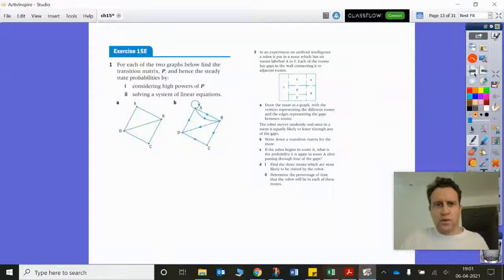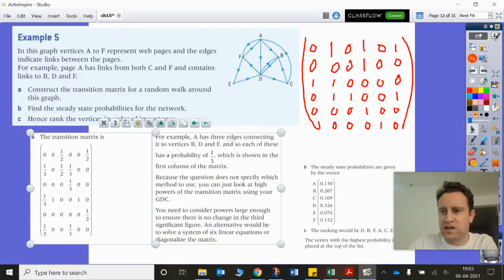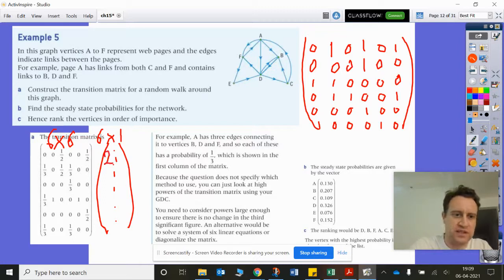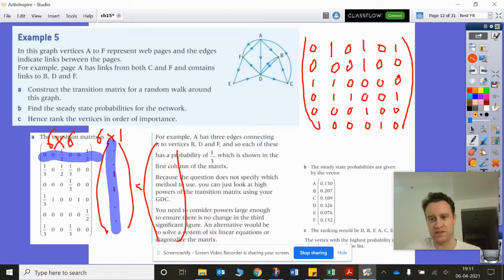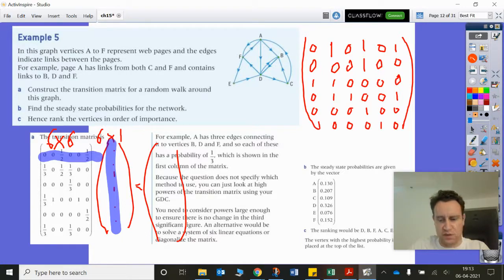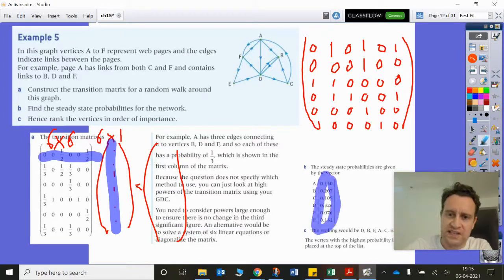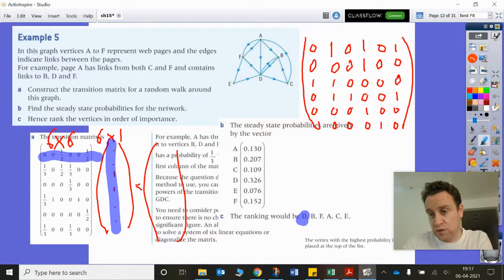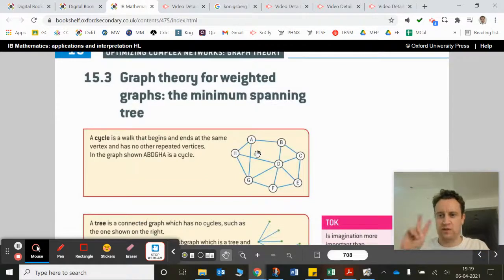Ex15E: IB HL AI, Oxford; transition matrices for networks (GTU)